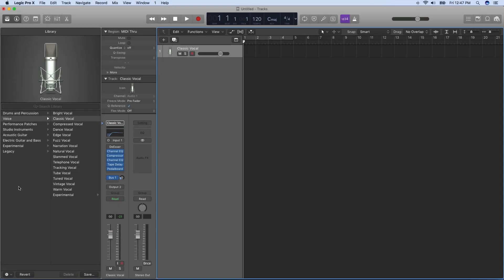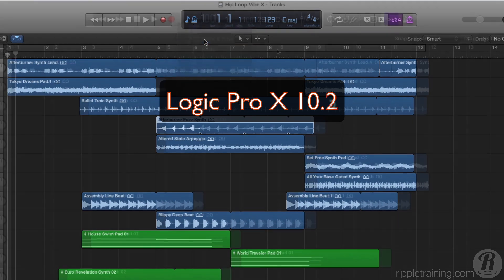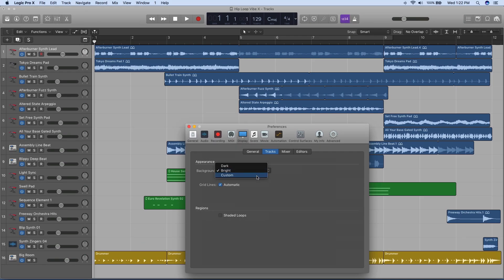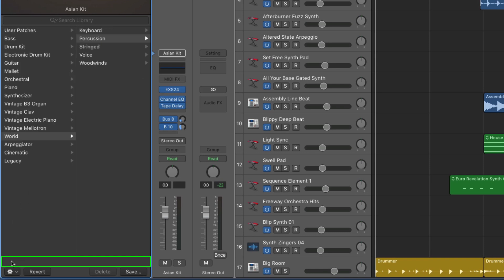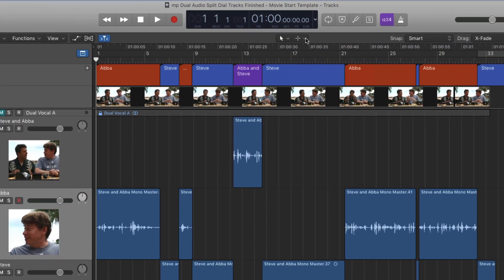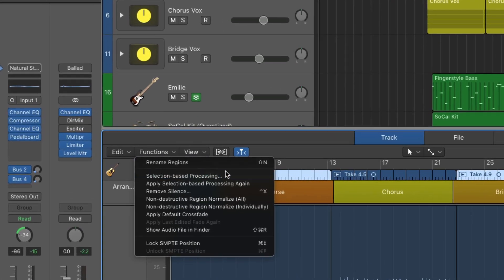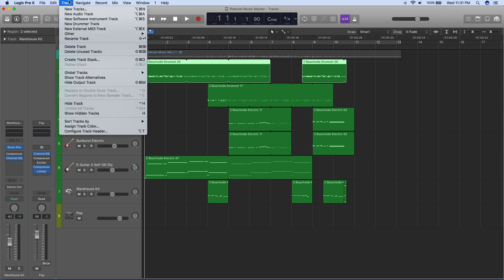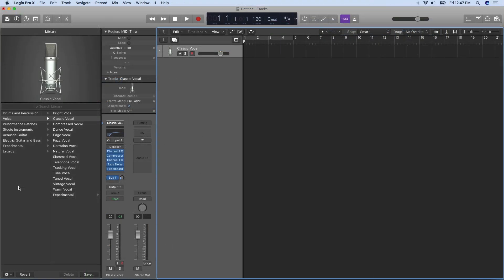Logic Pro X in Under 5 Minutes: New Features in Logic 10 3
In this episode of Logic Pro X in Under 5 Minutes, Mary Plummer gives us a quick tour of the exciting new features in Logic Pro 10.3.